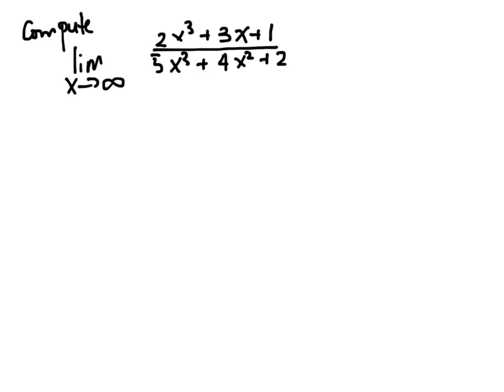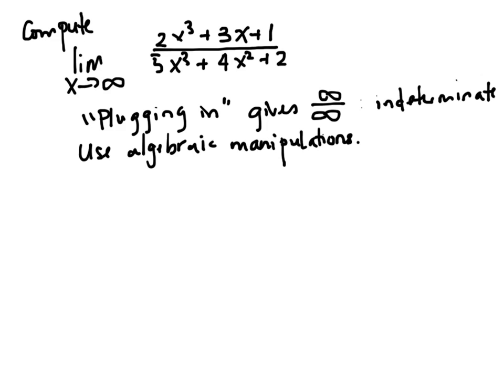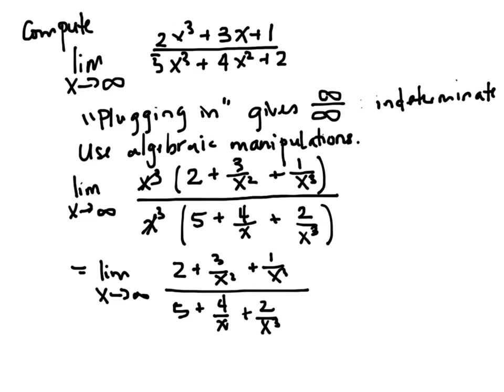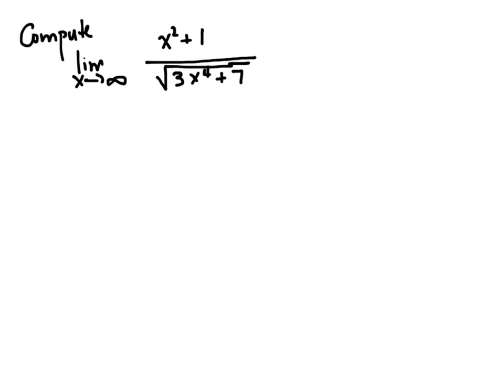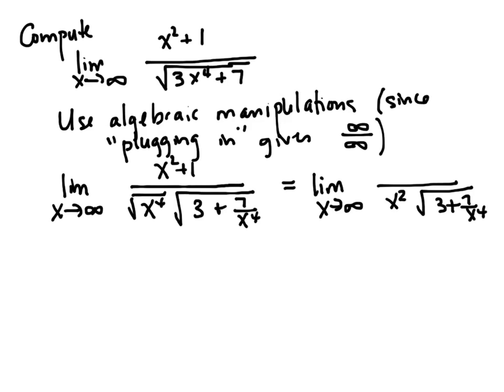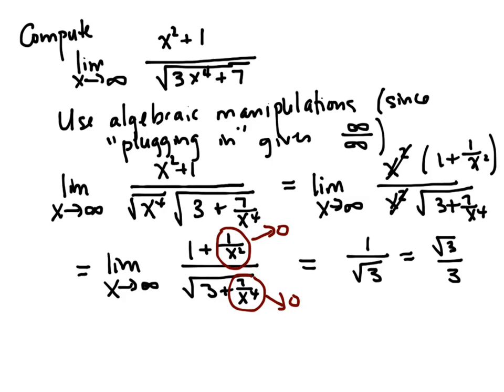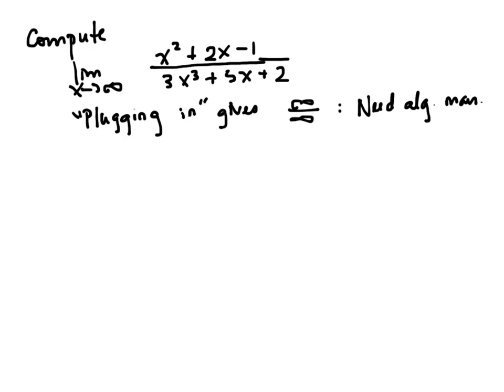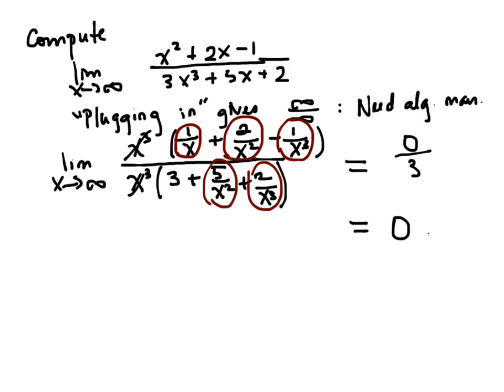Limits at Infinity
Three examples of limits at infinity.